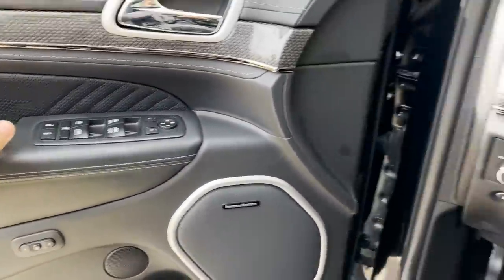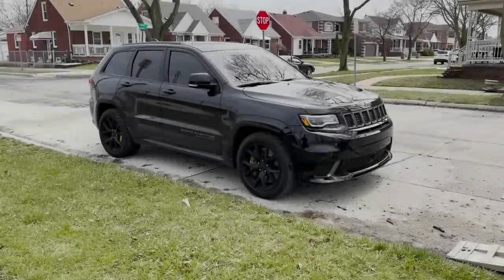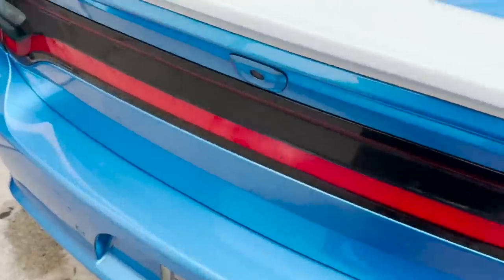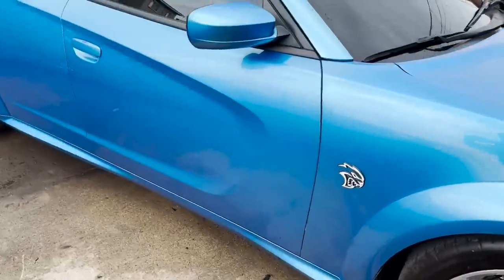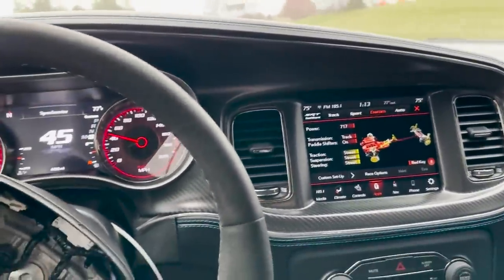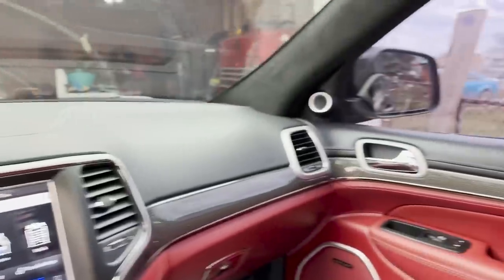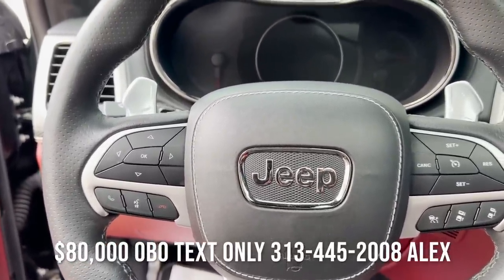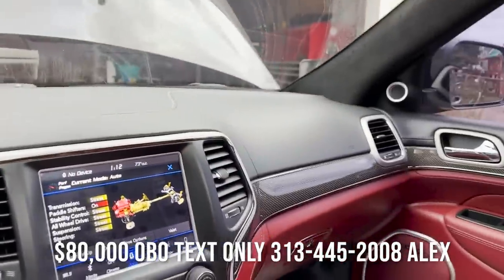Picking Up My 2020 Charger Daytona Build From Body Shop LOOKS GREAT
Mailing Address:
3319 GREENFIELD RD PMB 441
DEARBORN, MI
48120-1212